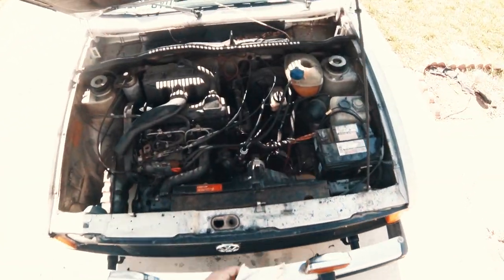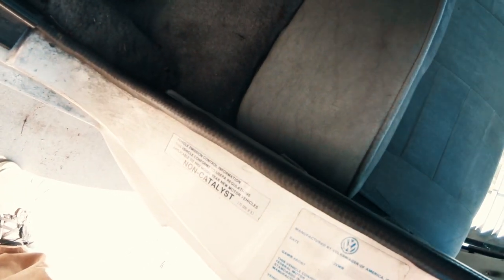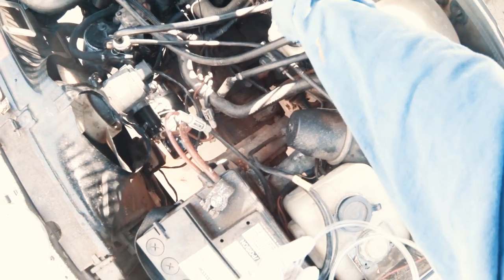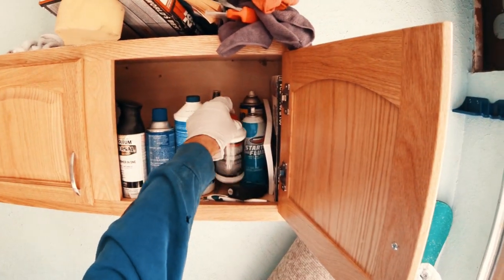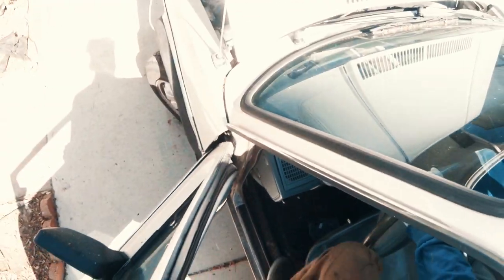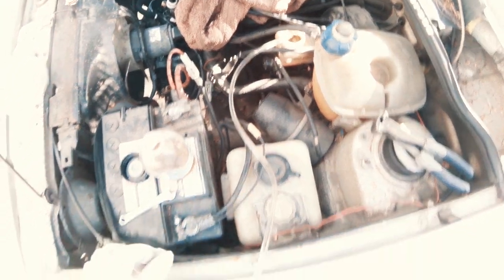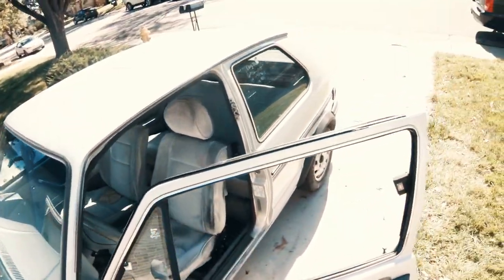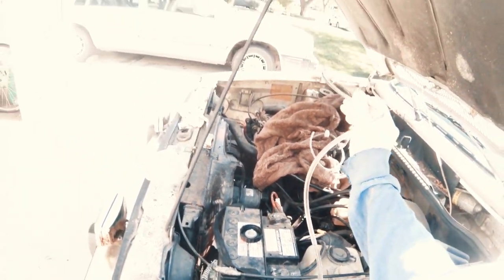Bleeding Brake Master Cylinder Quick and Easy Closed Loop Method on VW mk1 Rabbit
Working on '83 vw rabbit diesel. Bleeding the master cylinder from the front driver side disk and a hose to the res.

Gear I Use:
Canon DSLR Camera
Canon Wide Lens
Canon Tele Lens
Glidecam Steadicam
Rode Mic
Galaxy S7